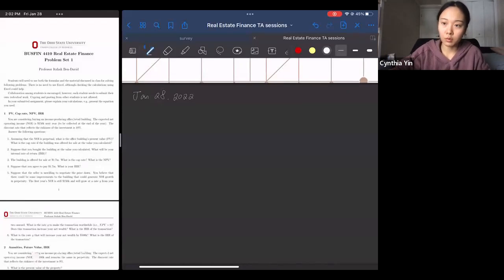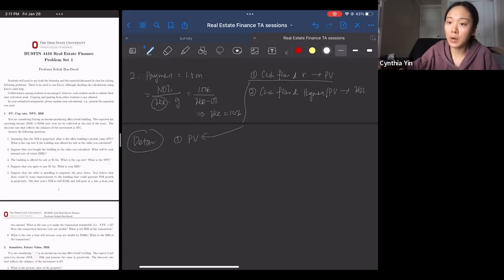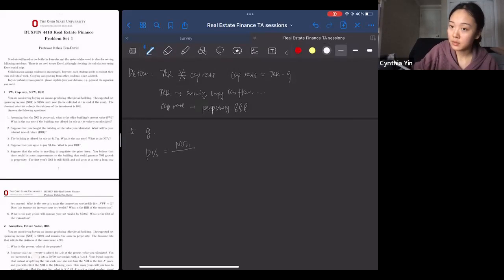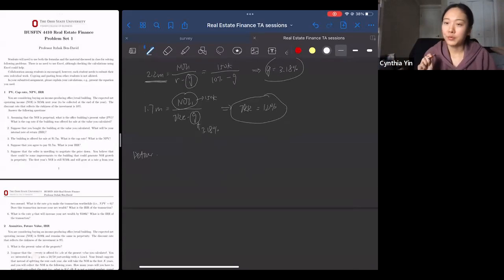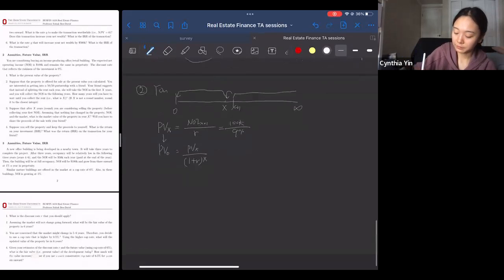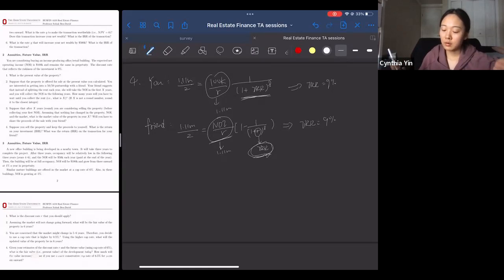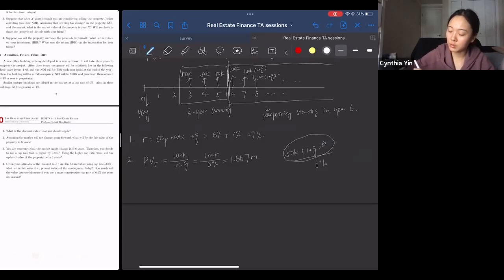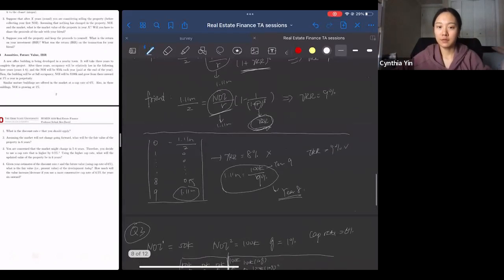Problem Set 1